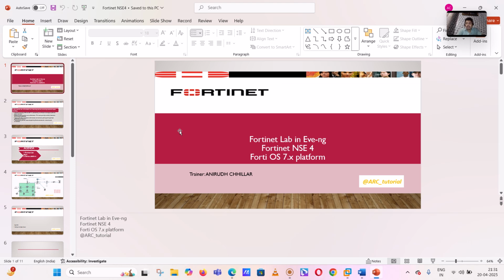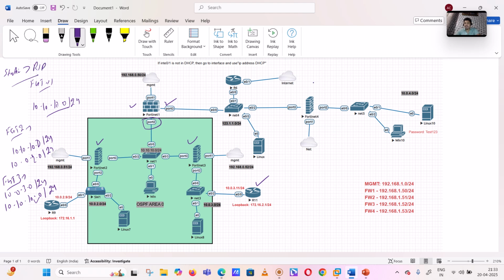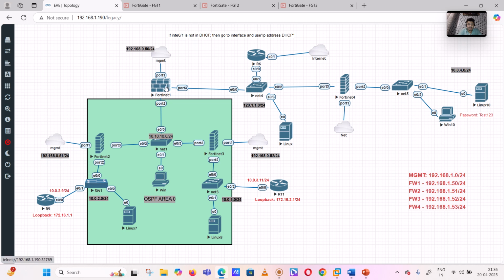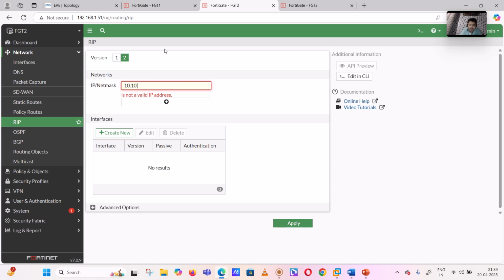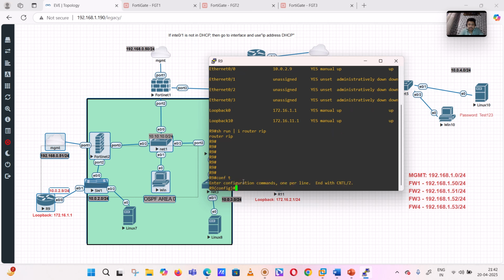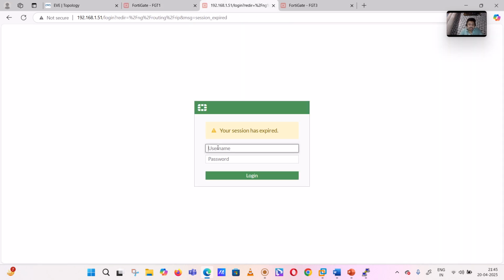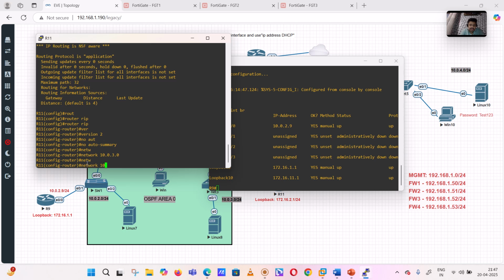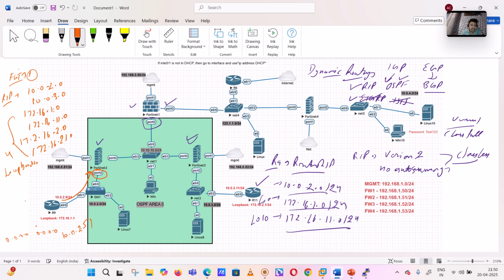11. Fortinet NSE 4 Dynamic Routing RIP on Fortigate